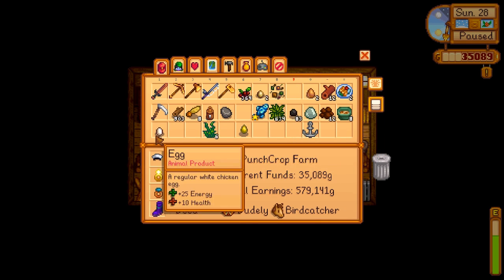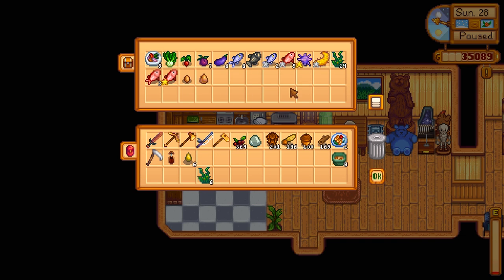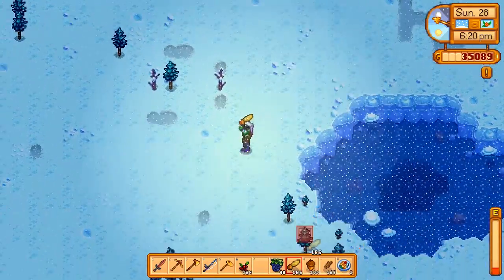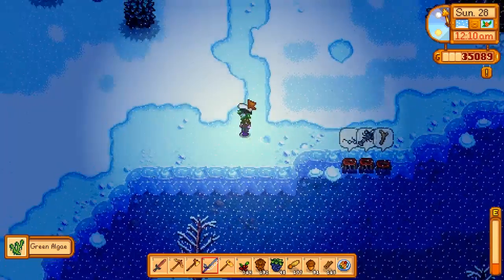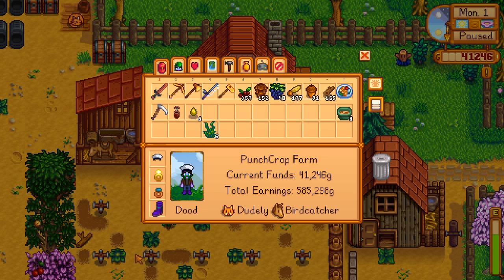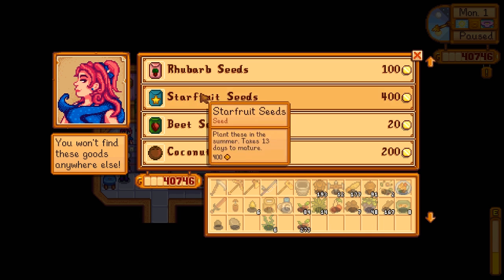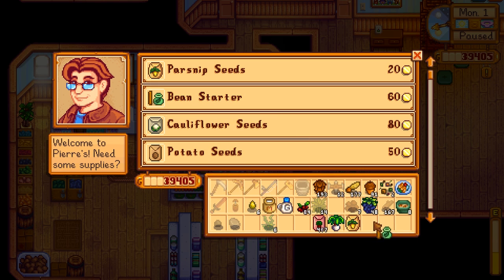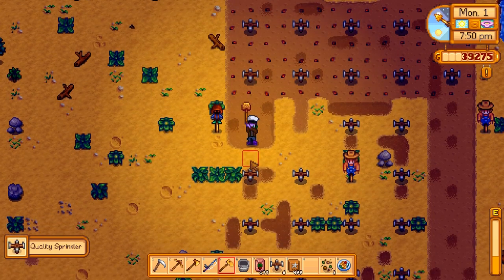Spring At Last! Panic! - Let's Play Stardew Valley - Gameplay Part 57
Stardew Valley is a wonderful little farming simulator game that plays like a mix between the original Harvest Moon and Animal Crossing, with possibly a little bit of Secret of Mana thrown in for combat. It's pleasant, slow paced, and relaxing, and is everything I could have wanted out of the game.

I also made my farmer purple with a deep green pompadour and mutton chops, what more can you ask for?